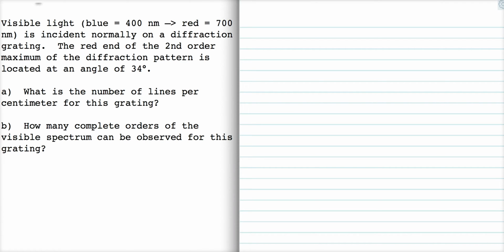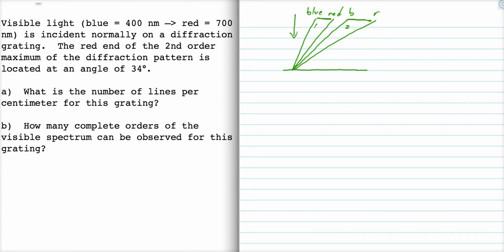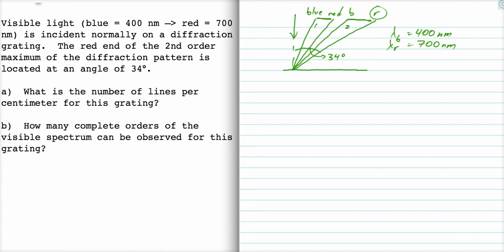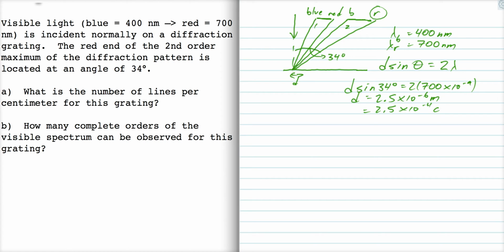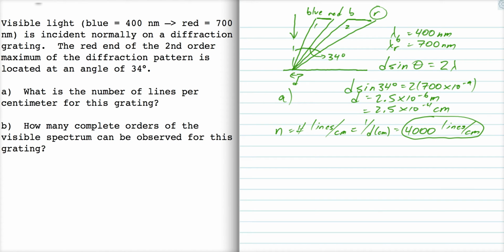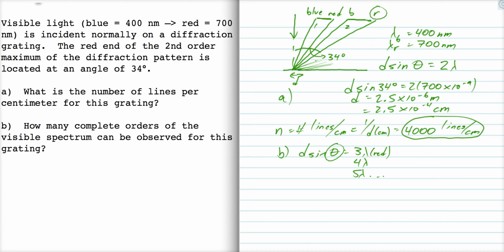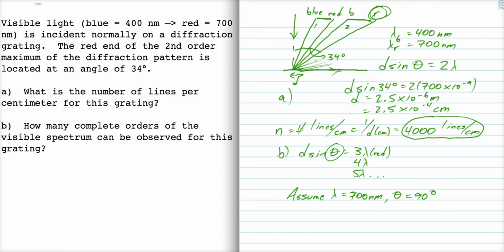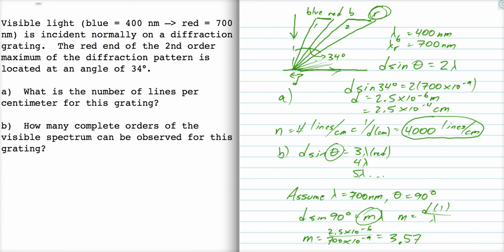Physics 10164 - Spring 2014 - Exam 4D, Problem #3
The red end of the 2nd order maximum of a diffraction pattern is located at an angle of 34° from the normal for normally incident light reflecting off of a diffraction grating.  You must determine how many lines per cm for this grating and how many complete orders of the visible spectrum are observed.